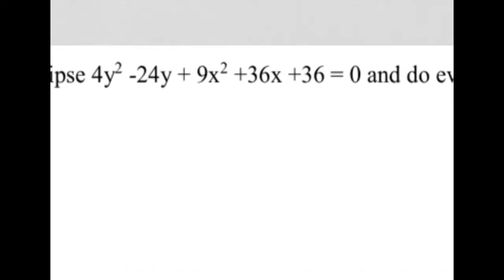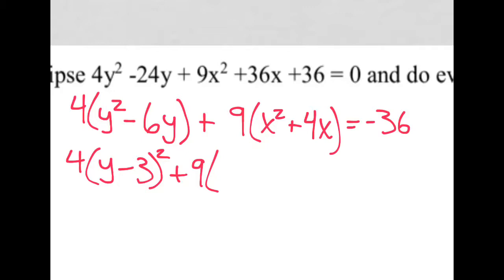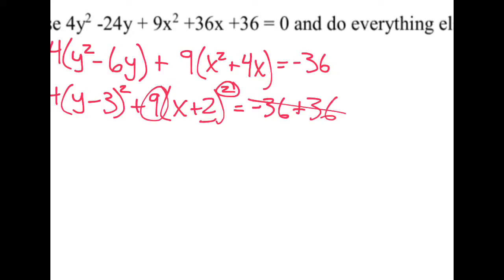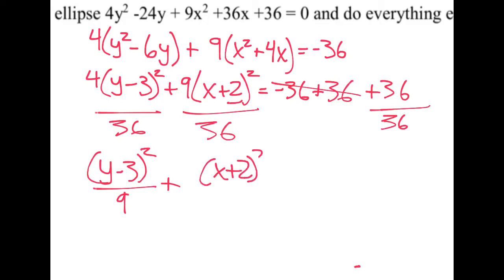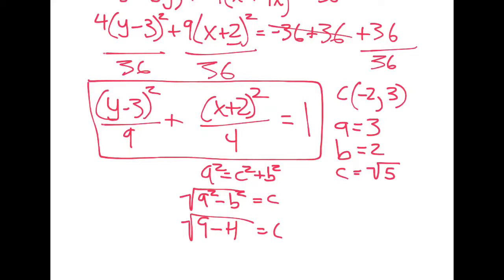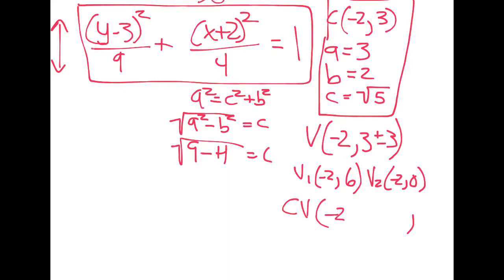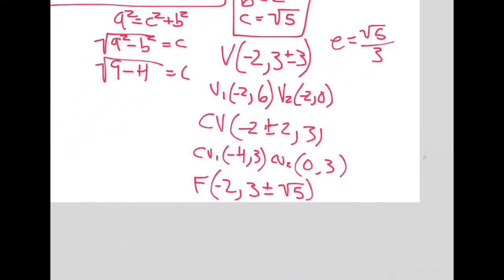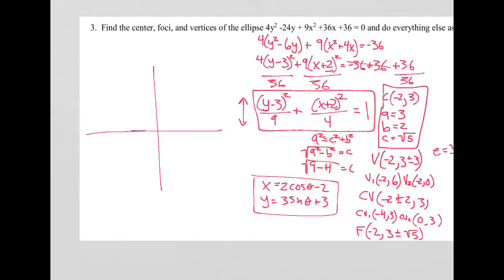HPC - U9 - Review - 3